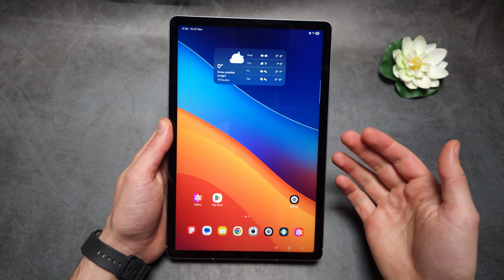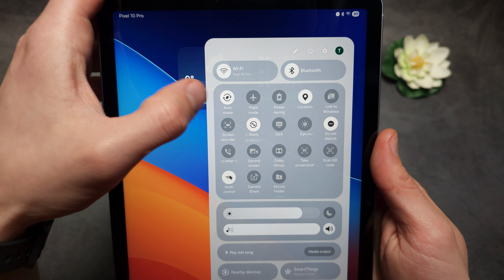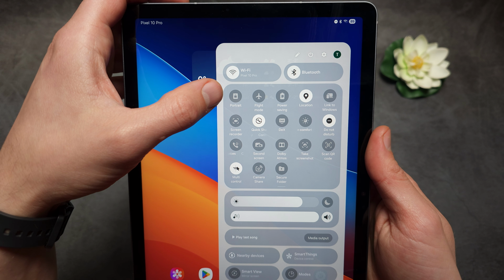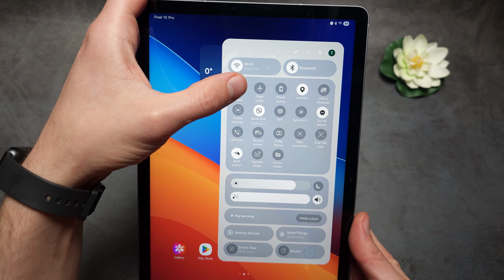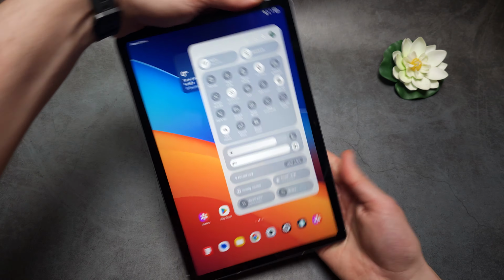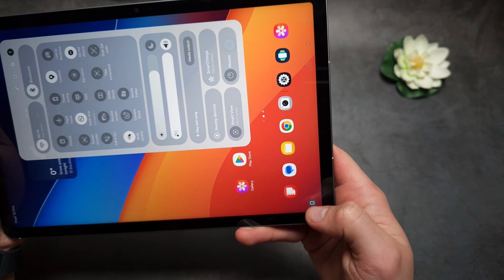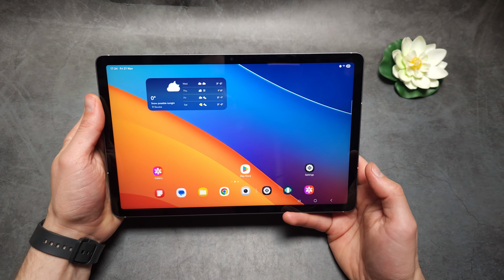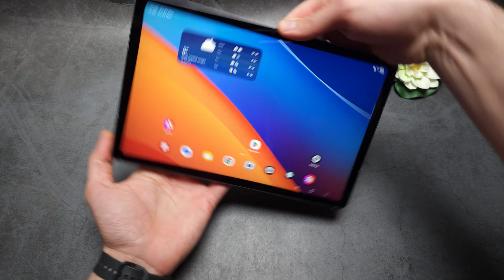How to Turn On / Off Auto Rotate Screen - Samsung Galaxy Tab S11 / S11 Ultra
Samsung Galaxy Tab S11 / S11 Ultra - Auto Screen Rotation Feature, How to use it and how to Enable or Disable Automatic Screen Rotation